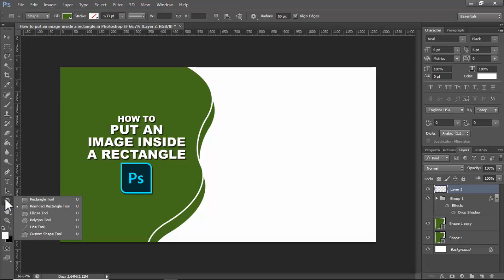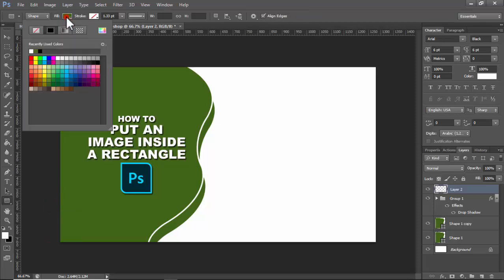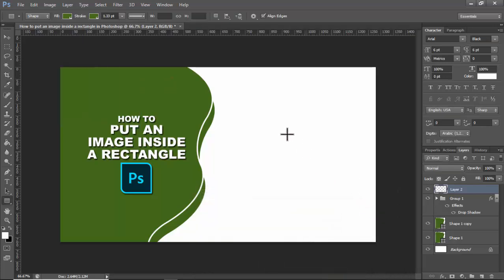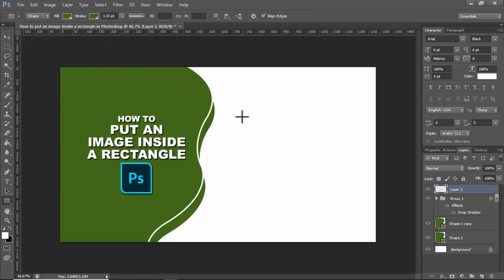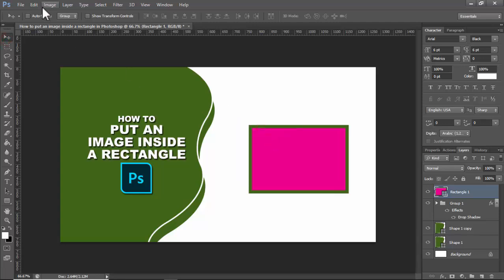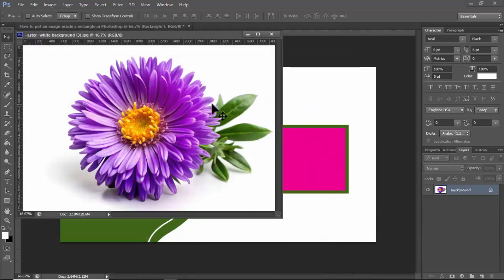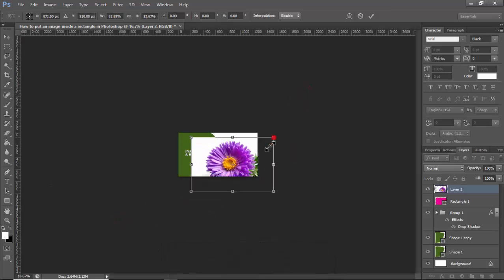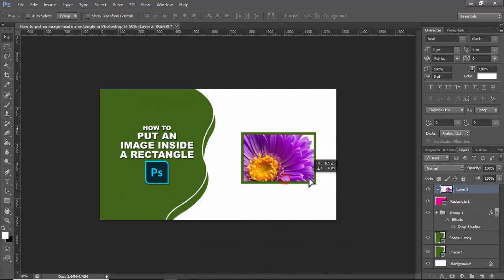How to put an image inside a rectangle in Photoshop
In this video :  How to put an image inside a rectangle in Photoshop